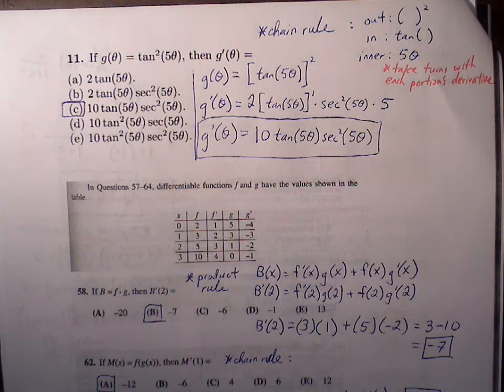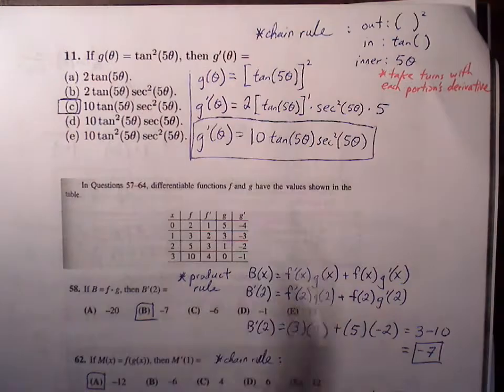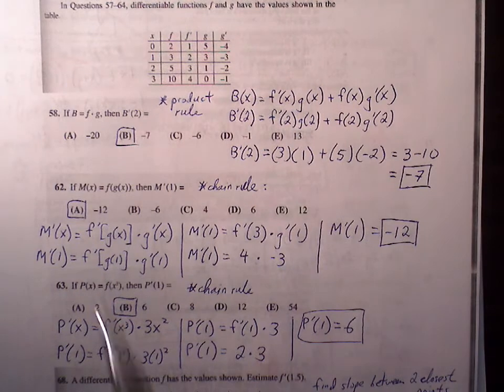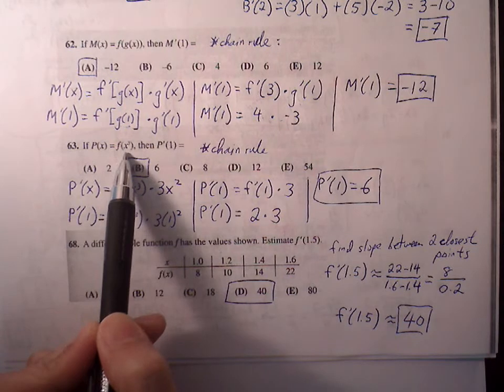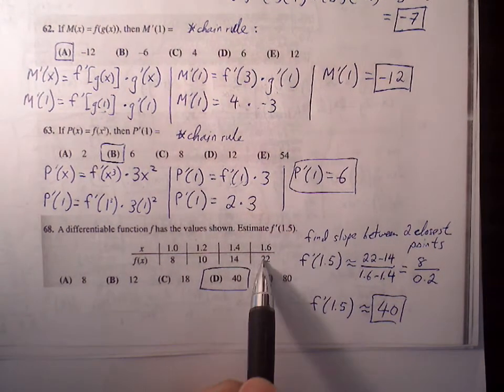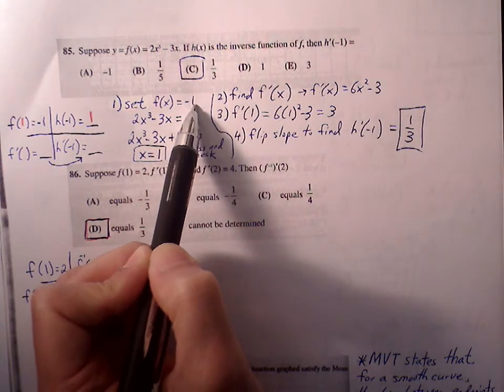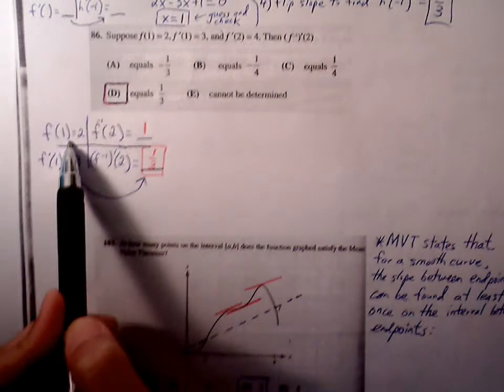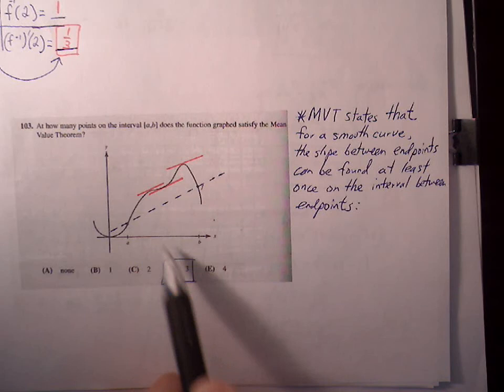AP Calc AB Derivatives MC Review #11-103